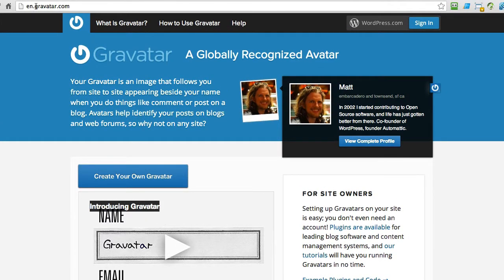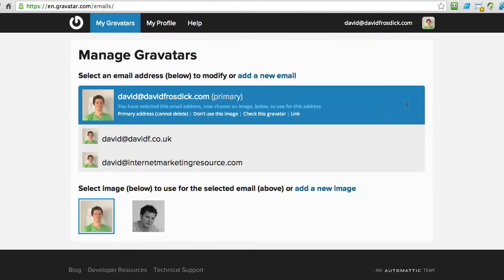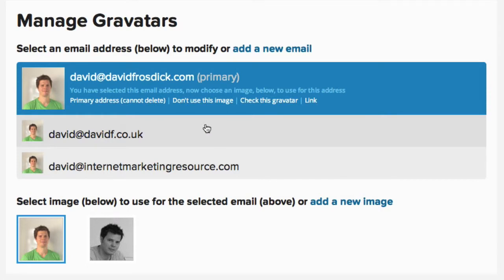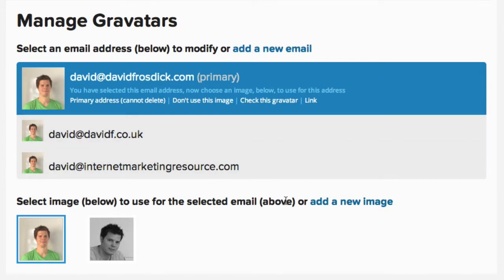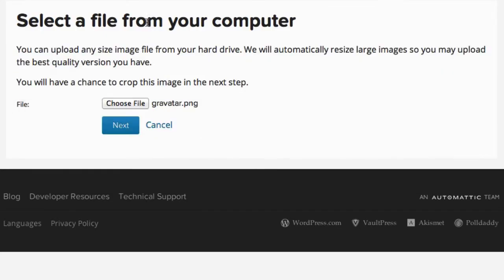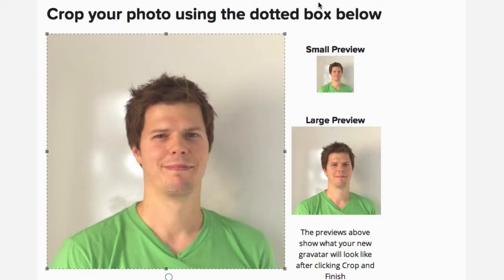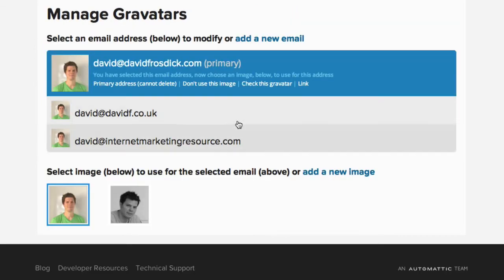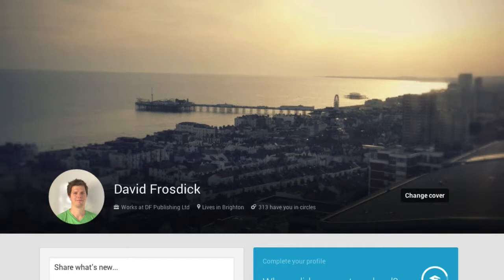How To Setup Avatar or Gravatar For Your Brand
Create a Globally Recognised Avatar (Gravatar) for your brand.